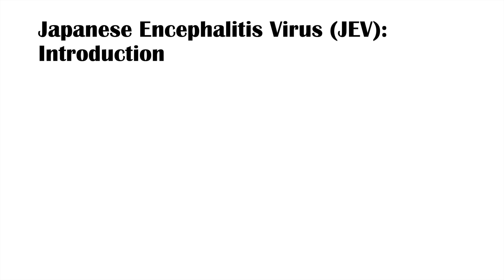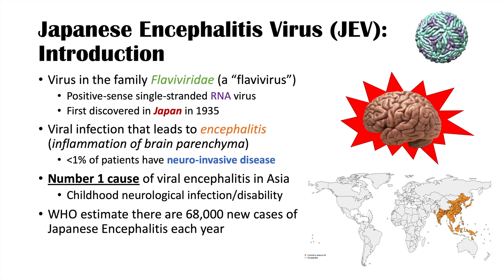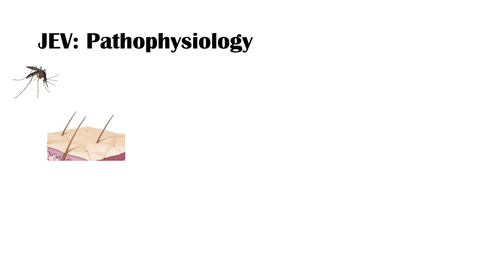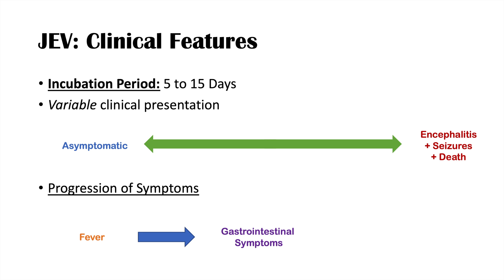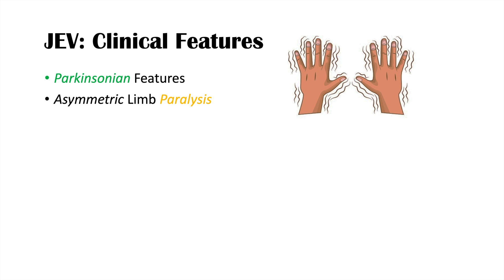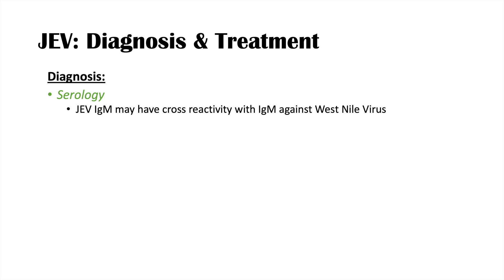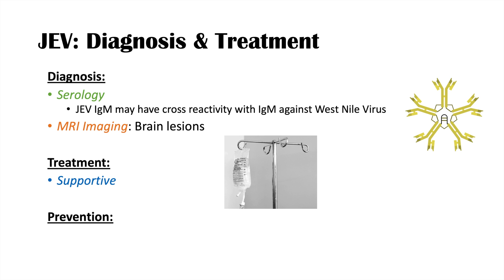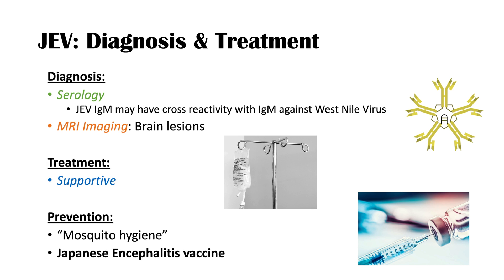Japanese Encephalitis Virus (JEV) | Transmission, Pathogenesis, Symptoms, Diagnosis, Treatment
Lesson on Japanese encephalitis virus (JEV), transmission, pathogenesis, symptoms, diagnosis, treatment and prevention. The Japanese Encephalitis virus is a virus that can lead to a variable clinical presentation, from a mild illness to encephalitis, coma and death. In this lesson you will learn the viral life cycle of JEV, along with what countries are endemic with JEV, how JEV causes illness and disease, the signs & symptoms of JEV, and how we diagnose and treat it.

*THIS LESSON WAS PREVIOUSLY REQUESTED*

JJ

Try Audible for free and Get A Free Audiobook

JJ